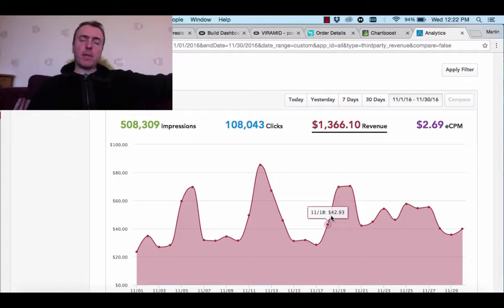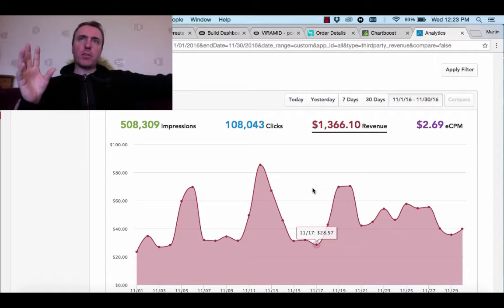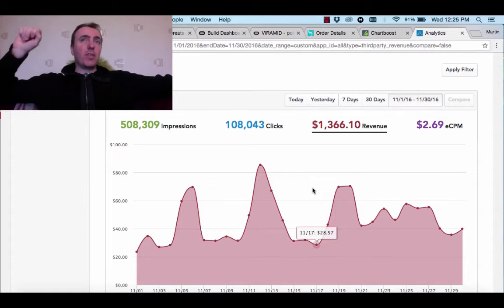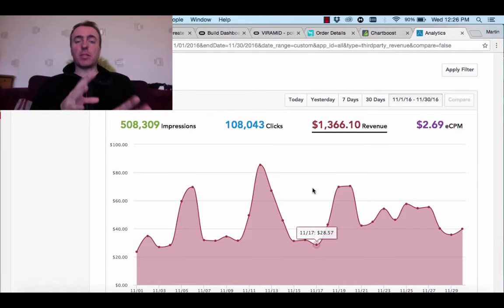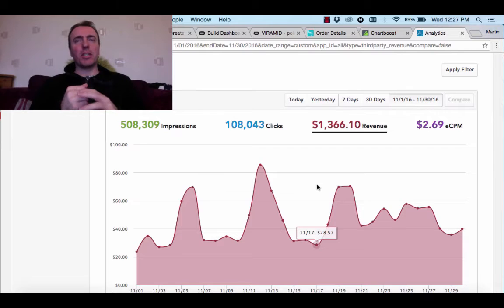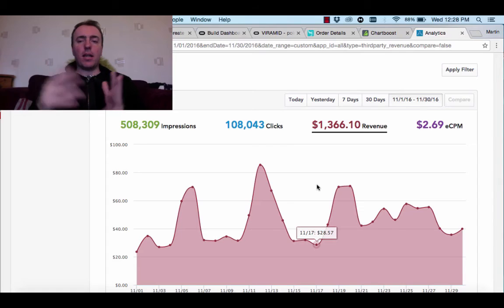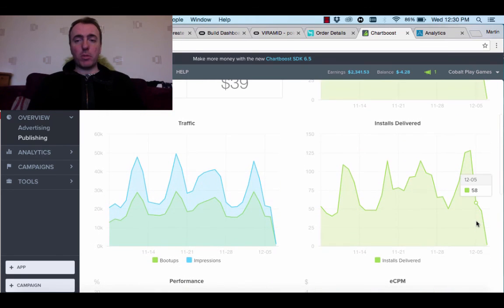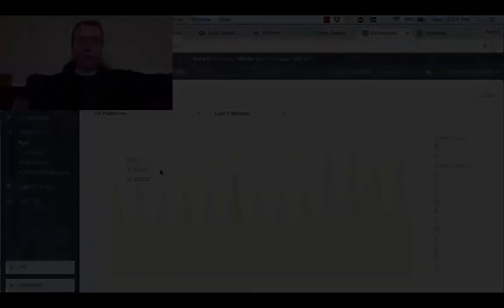[Preview] How much money we made in mobile games in November 2016 - Dec 7th 2016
Happy Developing :)
Martin

Happy Developing :)
Martin